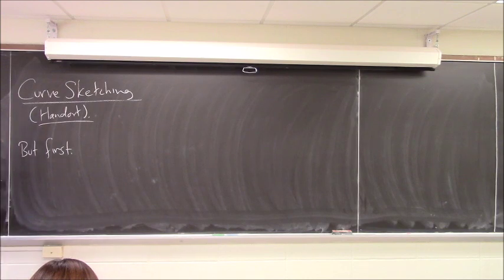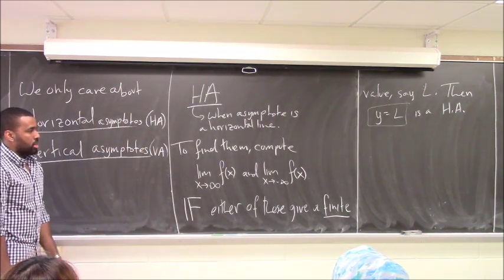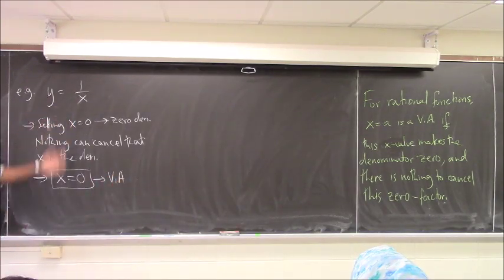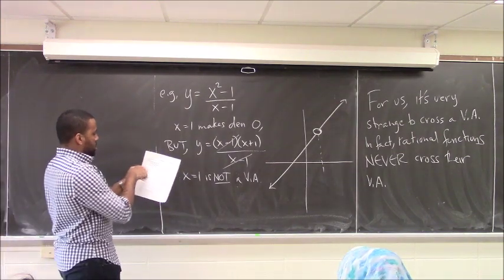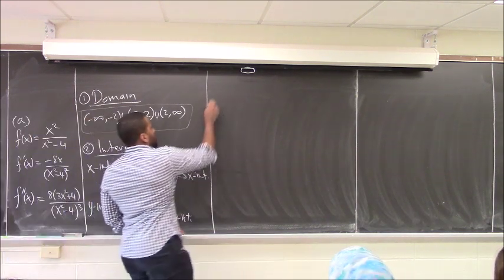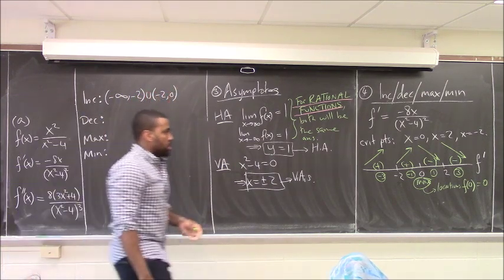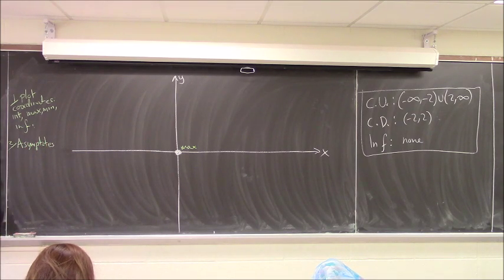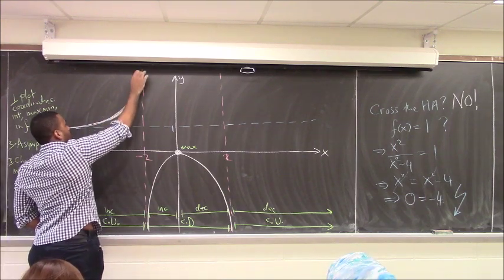Math 1206-R04 Lecture 27 - Vertical and Horizontal Asymptotes; Curve Sketching